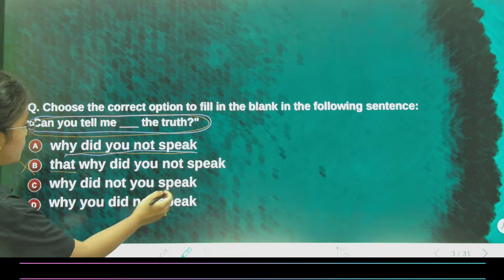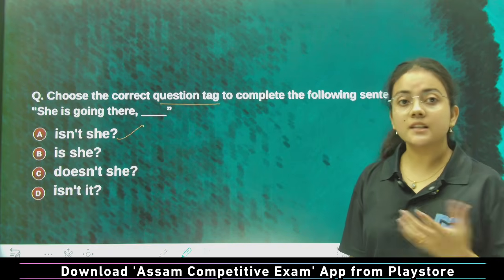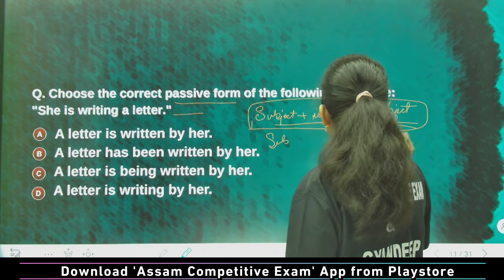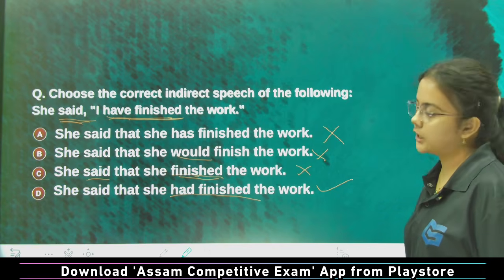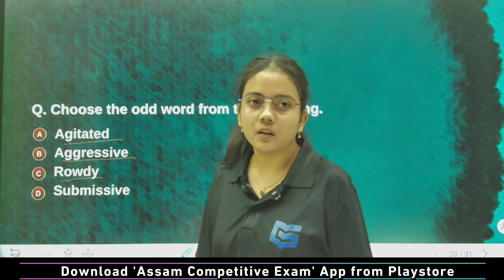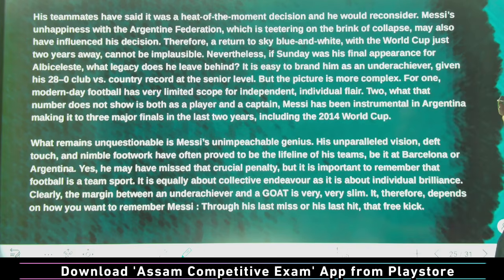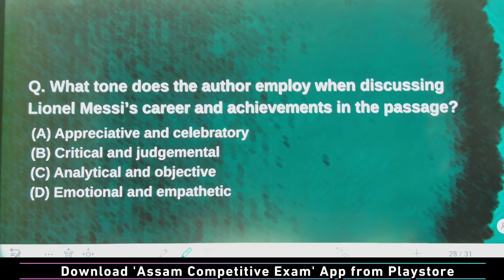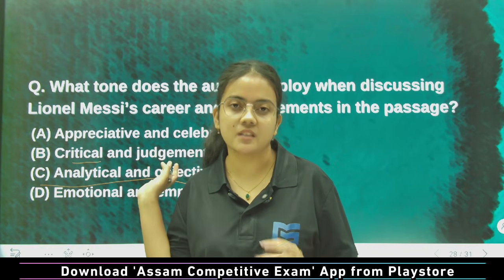Top Assam Police English Previous Year Questions ❤️ | Crack Assam Competitive Exams (Part 1)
Contact our support team:
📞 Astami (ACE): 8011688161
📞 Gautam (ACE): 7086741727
They will guide you accordingly.
Regards,
Kushal Saikia (Assam Competitive Exam)

Android Mobile ত Playstore ৰ পৰা Assam Competitive Exam App টো Download কৰি ফোন নম্বৰ দি Log in কৰিব।

Laptop/ Computer নাইবা Web version ত log in কৰিবলৈ Org Code: aqgiv ব্যৱহাৰ কৰি Same Phone Number দি Log In কৰিব পাৰিব।

 Org Code: aqgiv
 *iPhone/iPad ত log in কৰিবলৈ Classplus App টো Download কৰি Org Code: aqgiv ব্যৱহাৰ কৰিব।*

Are you preparing for Assam Police Recruitment or other Assam Competitive Exams? In this video, we practice important English Previous Year Questions (PYQs) asked in Assam Police exams. This practice session will help you understand the exam pattern, question types, and important English topics that frequently appear in the exam.

📚 What you will learn in this video:
✔ Assam Police English Previous Year Questions
✔ Important English Questions for Assam Competitive Exams
✔ Grammar, Vocabulary & Sentence Correction Practice
✔ Easy explanation with correct answers
✔ Useful tips for Assam Police exam preparation

Assam Police SI aspirants
Assam Police AB/UB applicants
Students preparing for Assam government competitive exams
Beginners looking for proper guidance

About us:-
আমি সকলোৱে জানো বা উপলব্ধি কৰোঁ যে চিন্তা সদায় মাতৃভাষাৰ মাধ্যমতহে বেছি ফলপ্ৰসূ হয়। সেয়েহে আমি আমাৰ মাতৃভাষাৰ মাধ্যমতে সকলোৰে সহায় হোৱাকৈ বিভিন্ন প্ৰতিযোগিতামূলক পৰীক্ষাৰ  বিষয়সমূহ এই Channel টোত আলোচনা কৰিম।

আপোনালোকৰ সহায়-সহযোগিতা আৰু গঠনমূলক পৰামৰ্শই আমাক সদায় উৎসাহিত কৰিব. .. ধন্যবাদ।